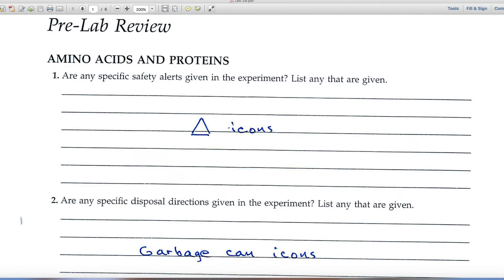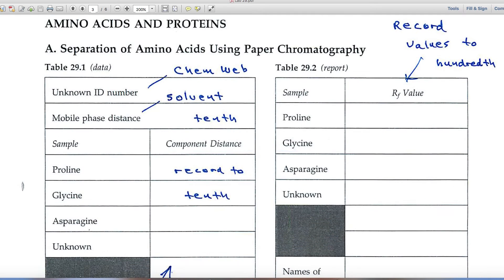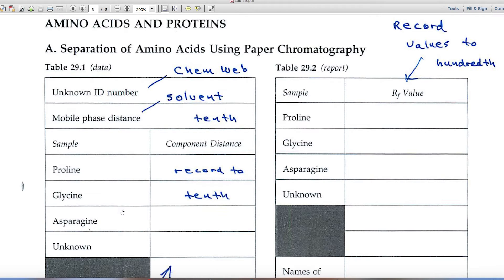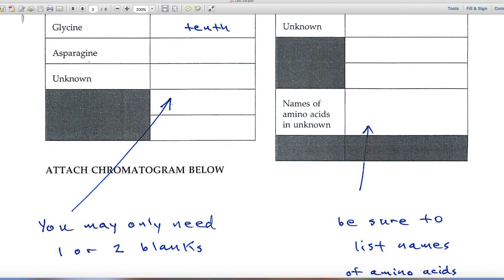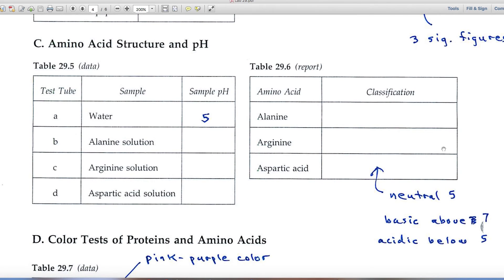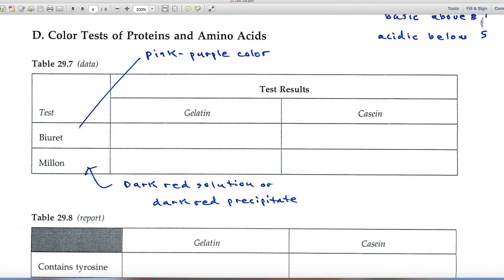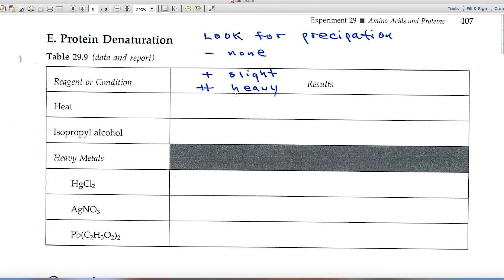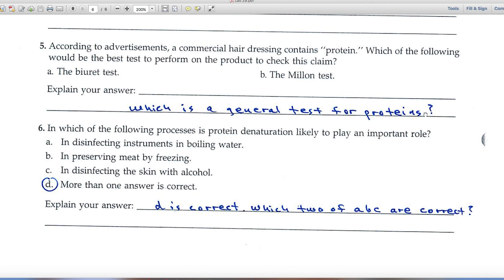Amino Acids and Proteins Data and Reports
In this comprehensive tutorial on Amino Acids and Proteins, we explore the building blocks of life, focusing on the essential components of proteins and how amino acids form the foundation of complex biological structures. This video is ideal for chemistry students and parents homeschooling their children, offering a step-by-step guide to help complete workbook reports from the Safety Scale Laboratory Experiments textbook.

Learn about the structure and function of amino acids, the peptide bond formation, and how amino acids link to create polypeptides and proteins. Discover the significance of protein folding and how the three-dimensional structure of proteins determines their biological activity. This tutorial will help you understand the primary, secondary, tertiary, and quaternary structures of proteins, and how these structures are essential for proper protein function in living organisms.

If you’re looking for a deeper understanding of protein synthesis, amino acid sequences, and biochemical reactions, this video will provide all the insights you need.